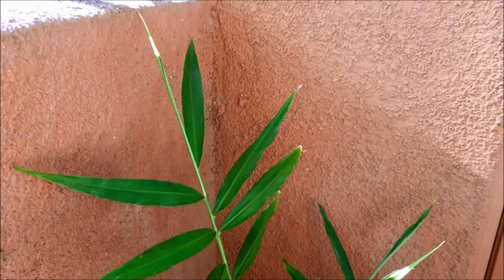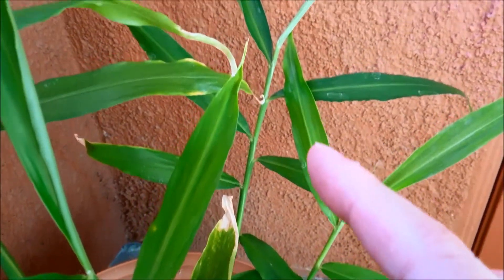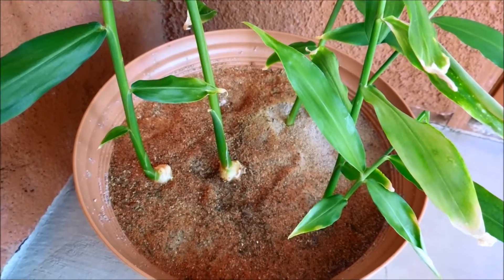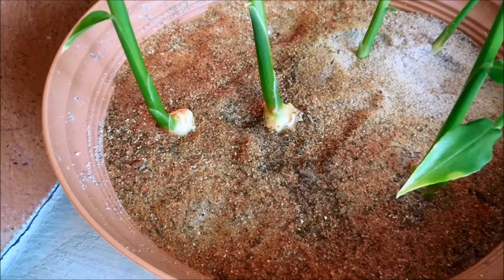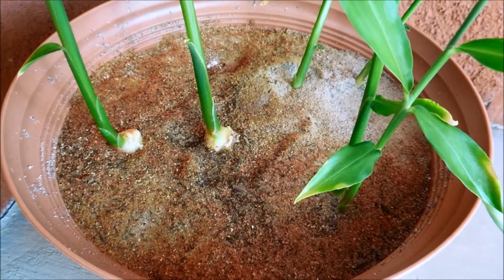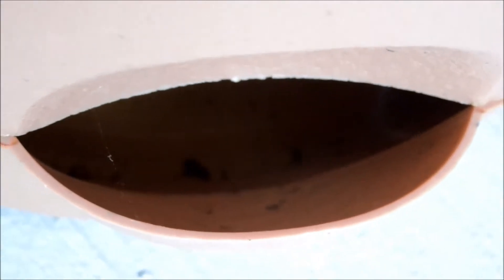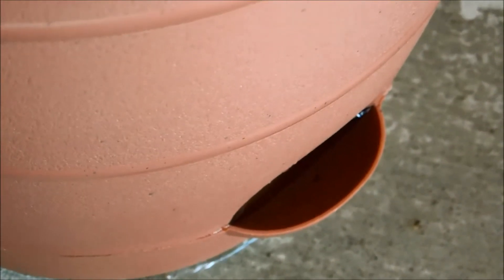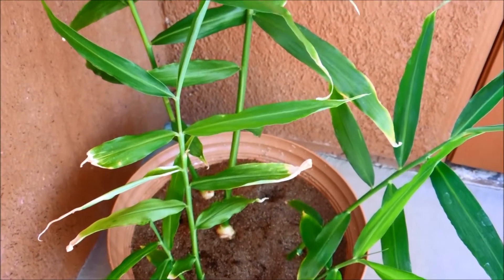Growing Ginger from Rhizome Cuttings, Days 86-92